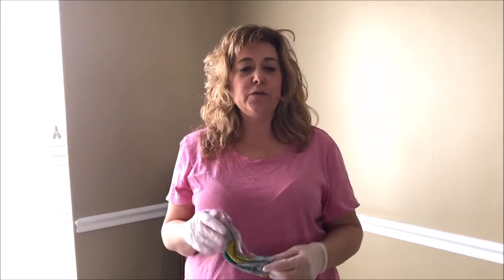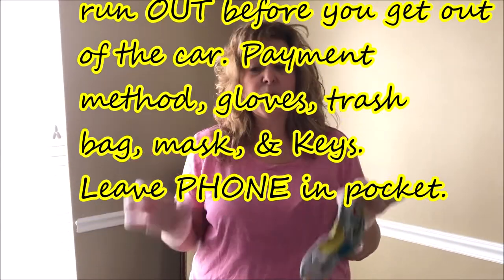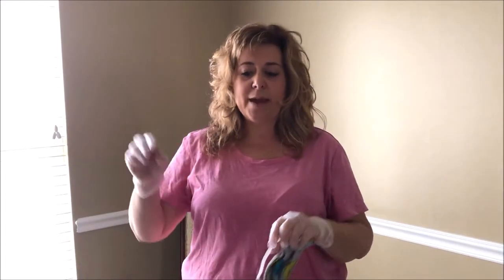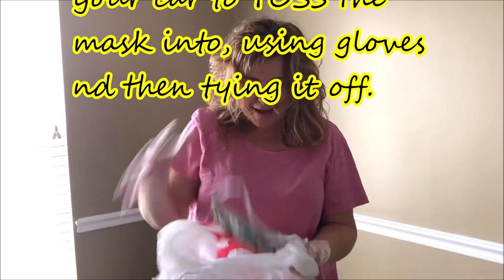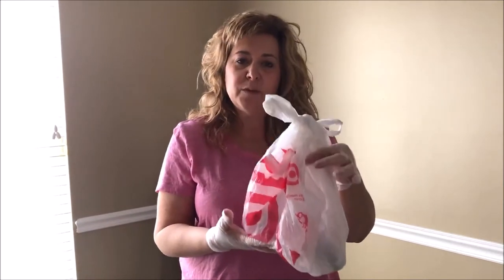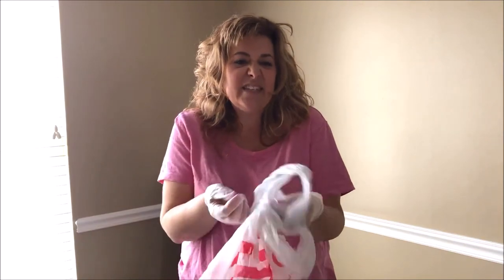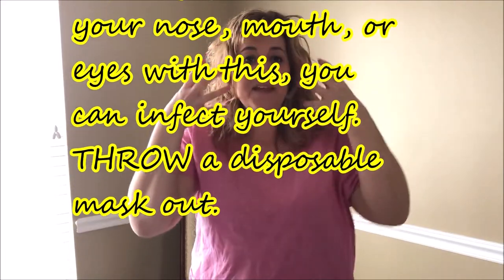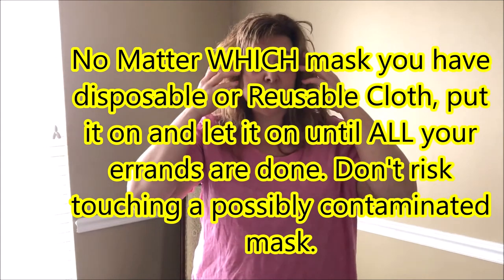Face Masks Do's and Don'ts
You've got a face mask, to wear during the battle against Covid19, but are you using it the right way? How do you clean it? When should you take it on and off? What do you do with paper masks? Here is some help.  Learn how to make a reusable face mask